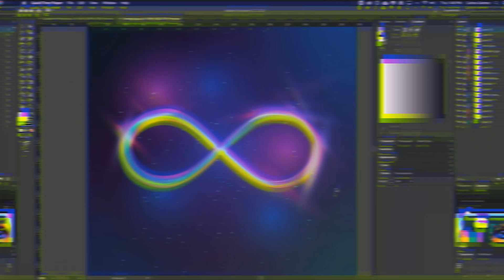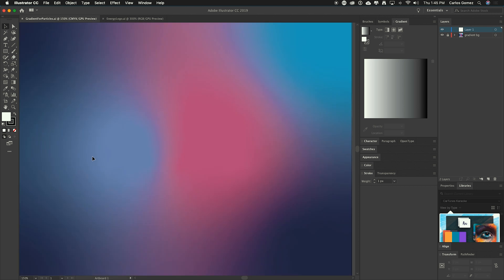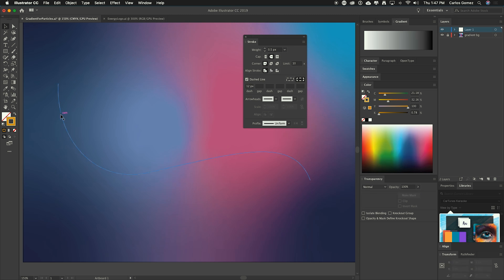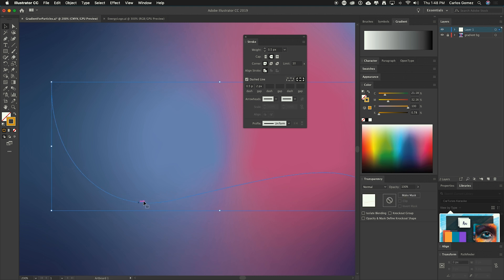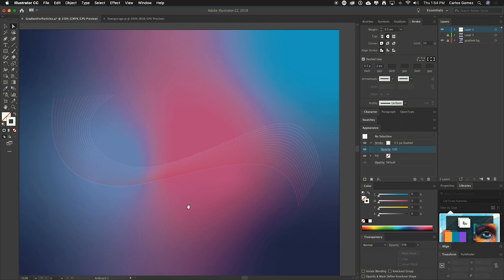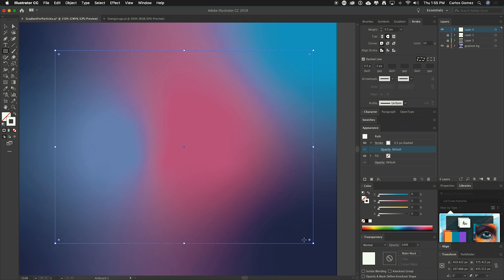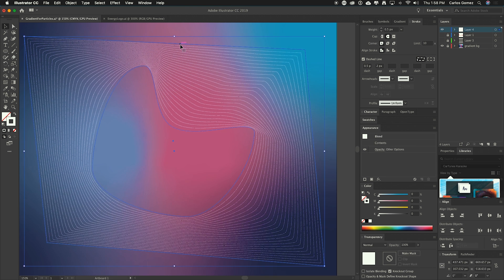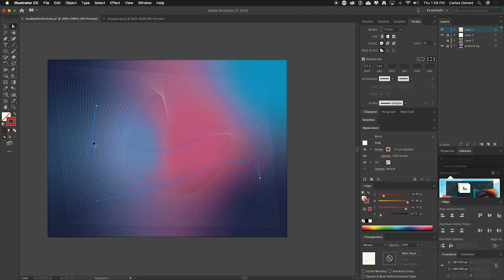Particles In Adobe Illustrator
Learn how to make particle systems in Adobe Illustrator for different design projects like logos and more!